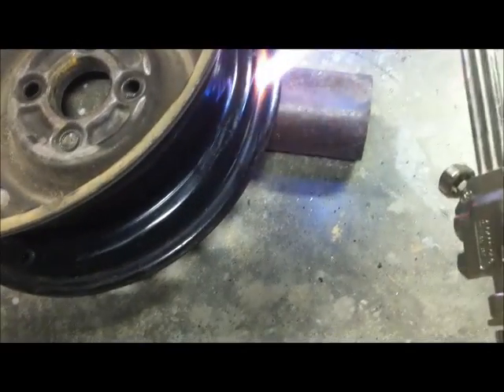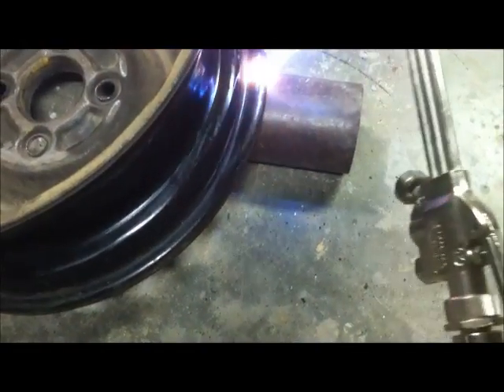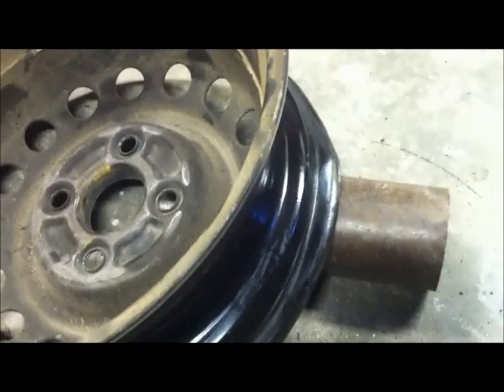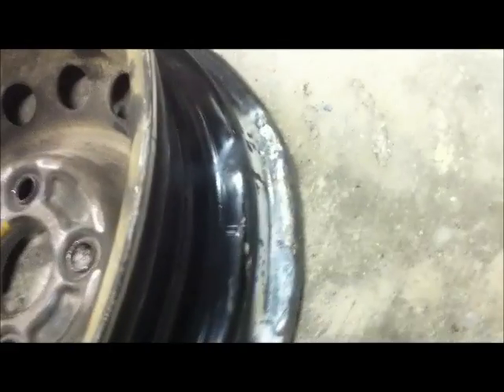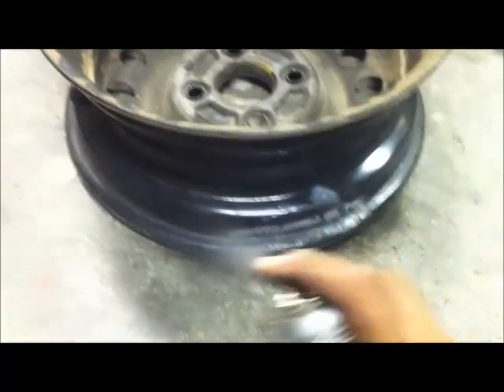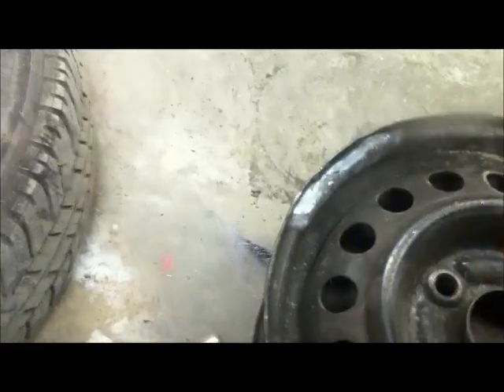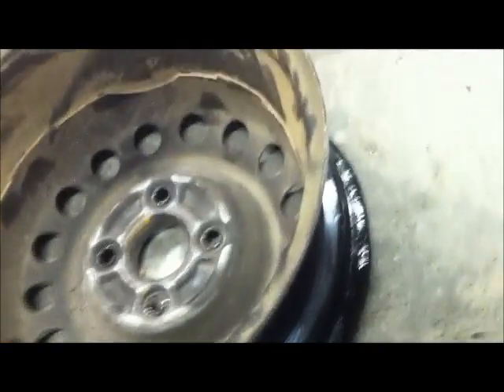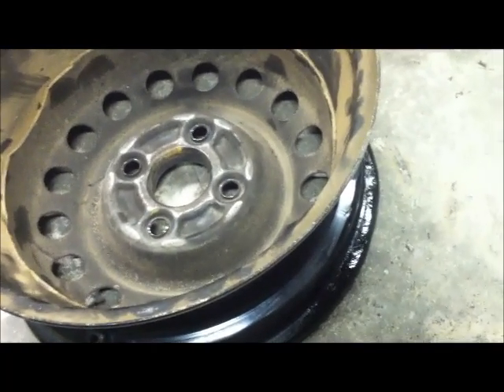How to Fix a Bent Rim.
How to fix a bent rim once the tire is removed. Please click on my name under the title for all my other how-to videos.